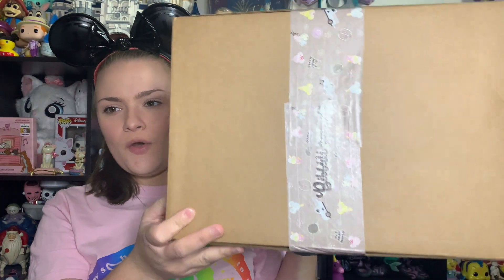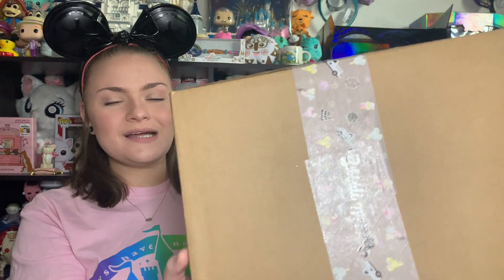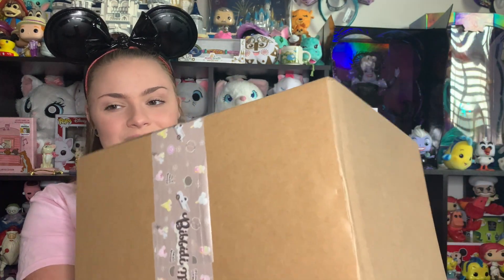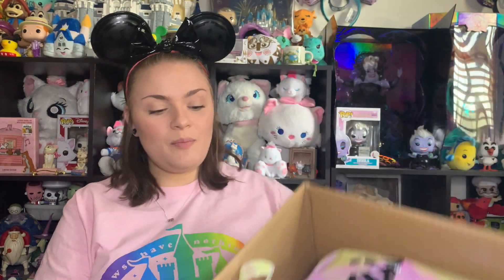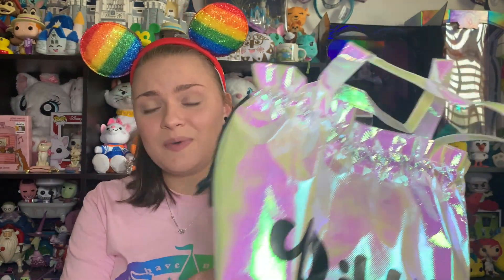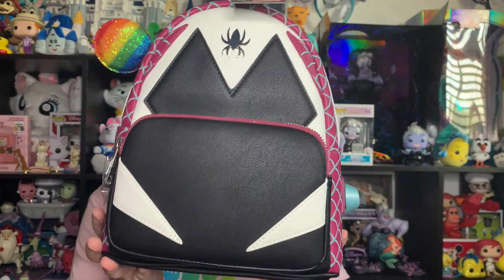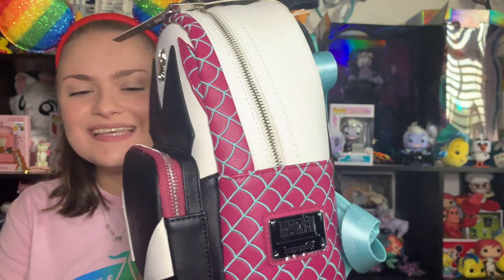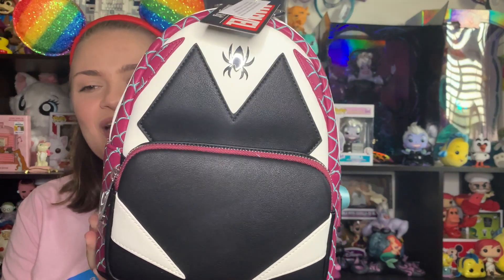Bibbidi Ultimate Magic Box Honest Review! | June 2021